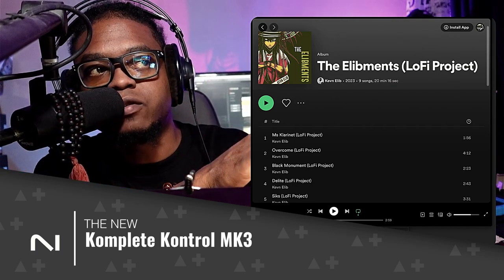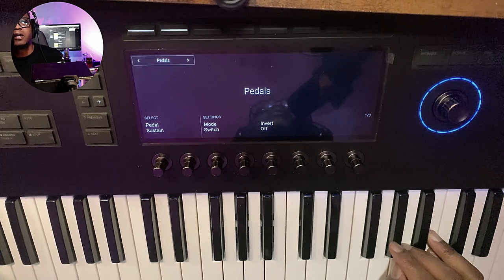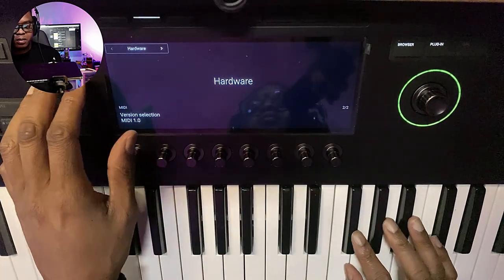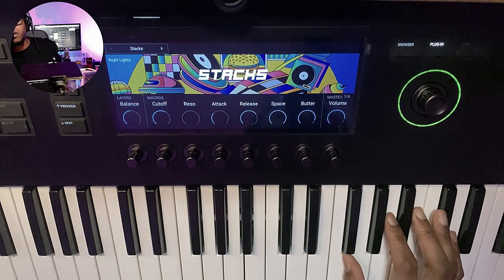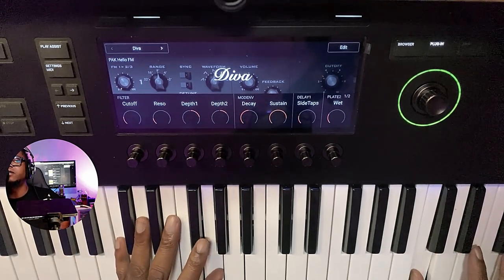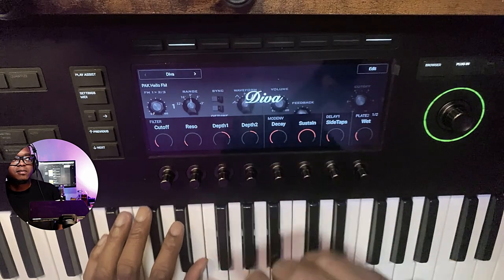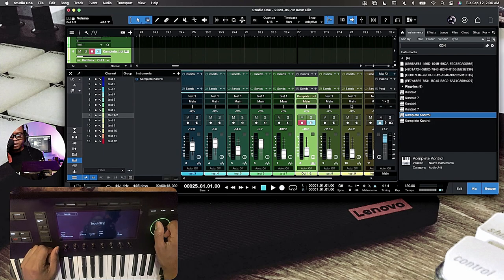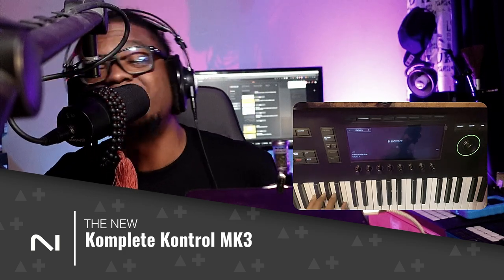Komplete Kontrol MK3 - First Look